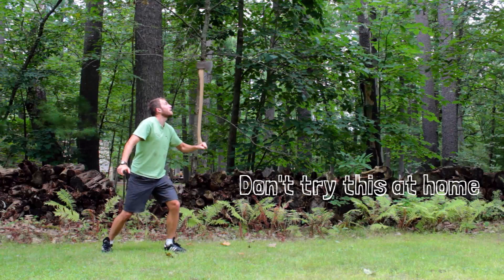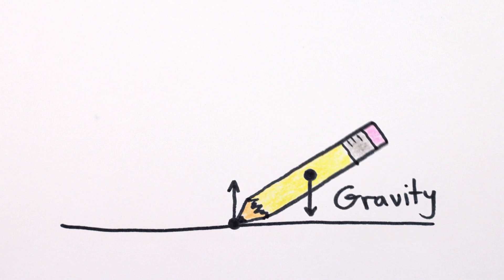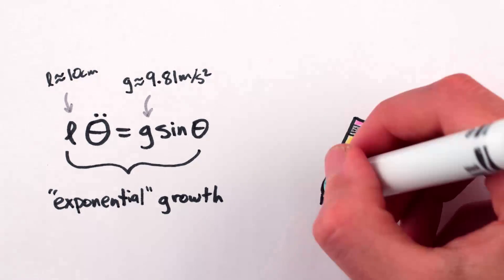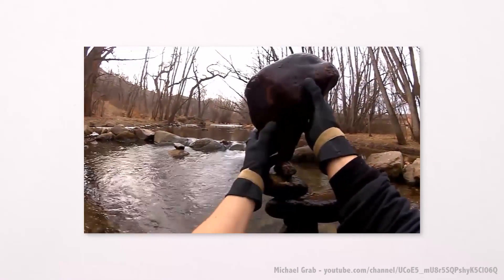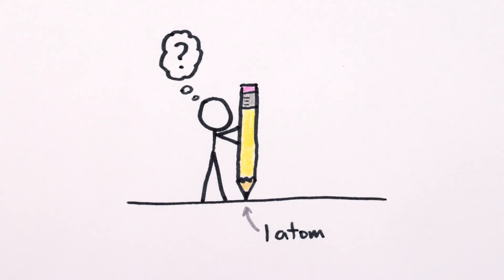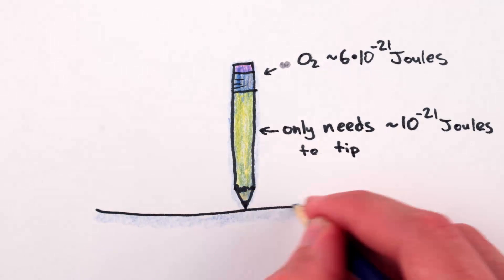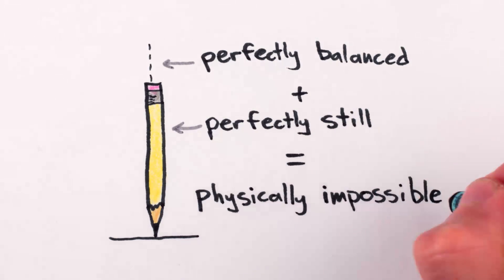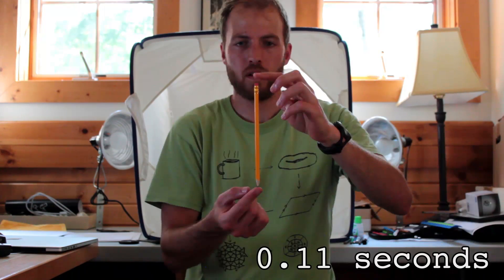How Long Can You Balance a Pencil?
Balancing a pencil or any other top heavy object on its tip is quiet precarious task.

Thanks to Nima Doroud for contributions.

Chris Romano
Nir Lifshitz
Ryan Cox